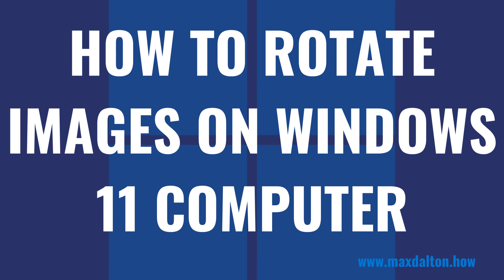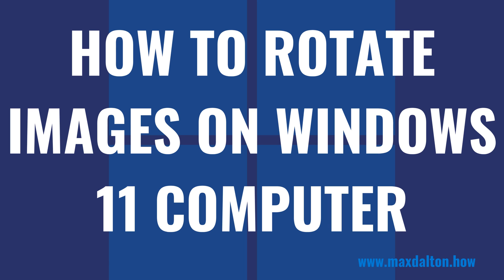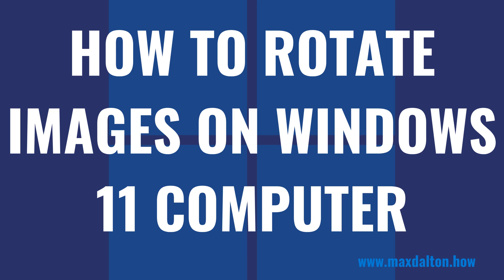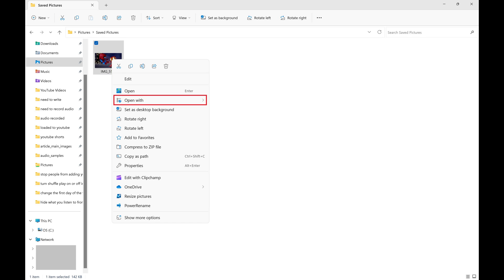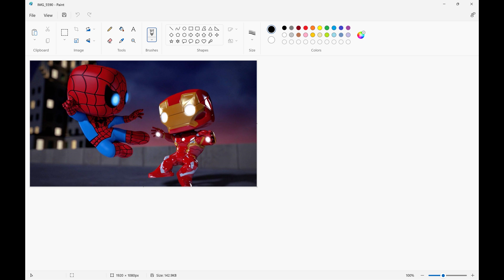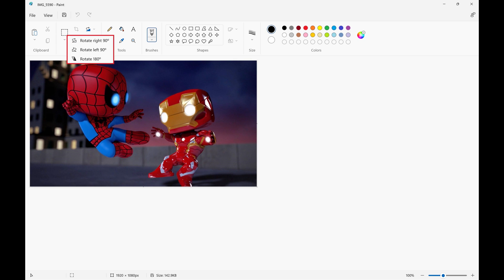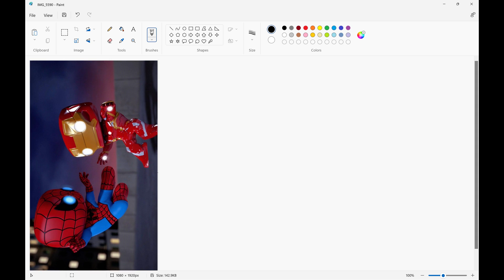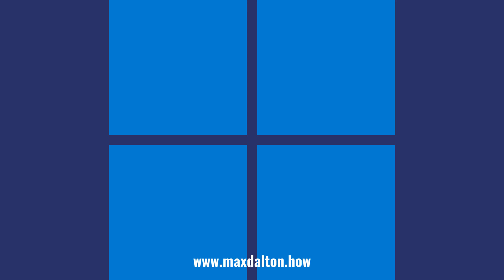How to Rotate Images on Windows 11 Computer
In this video I'll show you how to rotate images on your Windows 11 computer.

Timestamps:
Introduction: 0:00
Steps to Rotate Images on Windows 11 Computer: 0:24
Conclusion: 1:26

Video Transcript:
Have you got a photo that's a little sideways or even upside-down? Don't worry. You can easily straighten things out by rotating them for free with native Windows 11 tools.

Now let's walk through the steps to rotate images on your Windows 11 computer.

Step 1. Navigate to the image you want to rotate on your Windows 11 computer. In this example, I'll navigate to a picture of Iron Man fighting Spider-Man.

Step 2. Right click the image you want to rotate to bring up a menu.

Step 3. Click "Open With" to open an expanded menu, and then click "Paint." Your image will be opened in Microsoft Paint.

Step 4. Find the Image section, and then find the Rotate icon. The Rotate icon features an arrow popping out of a triangle. Click the "Rotate" icon. A menu opens with options for rotating your image is displayed.

Step 5. You can rotate your image 90-degrees to the right, 90-degrees to the left, or a full 180-degrees. After you're done rotating your image, click "File" and then "Save As" to save a copy of your rotated image.